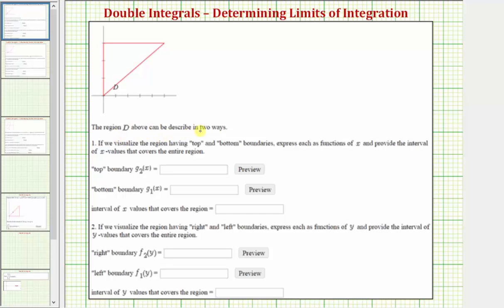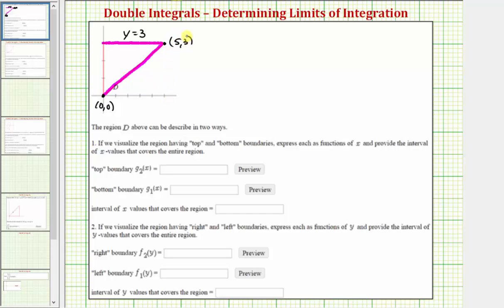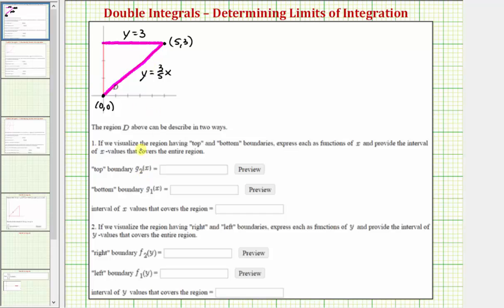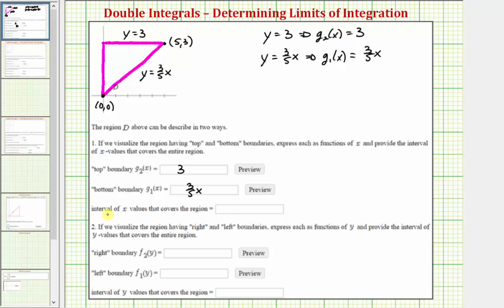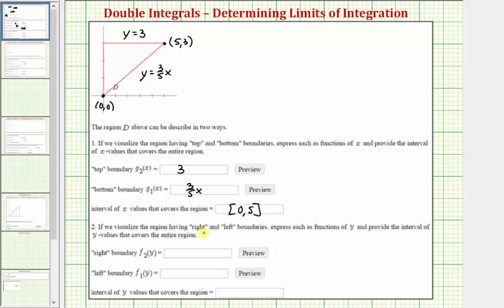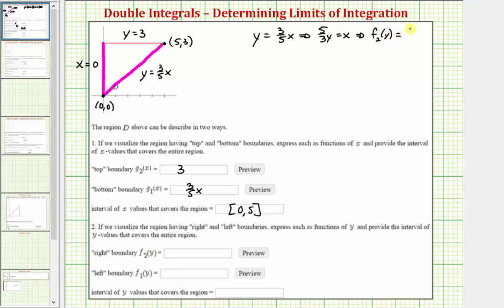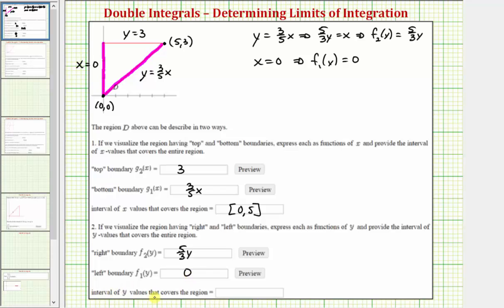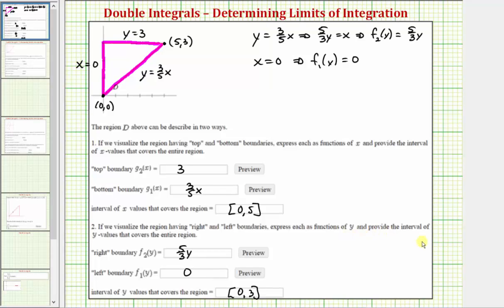Ex: Double Integrals - Describe a Region of Integration (Triangle)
This video explains how to define a region of integration.  The region is defined for both orders of integration.